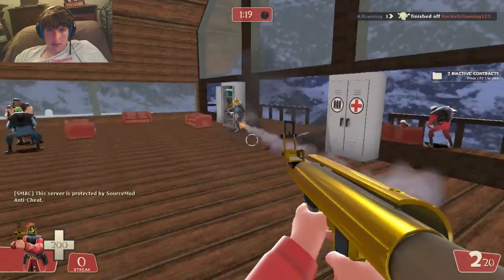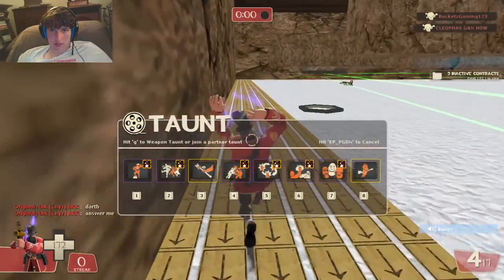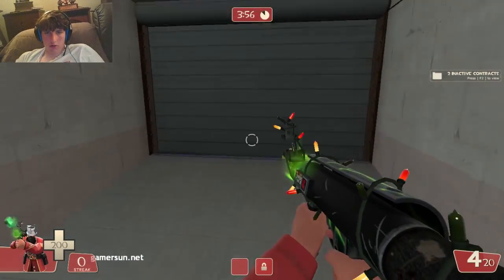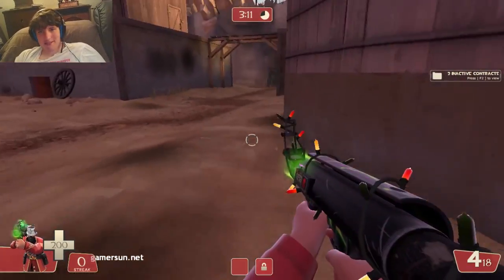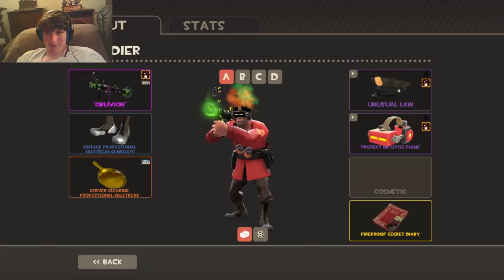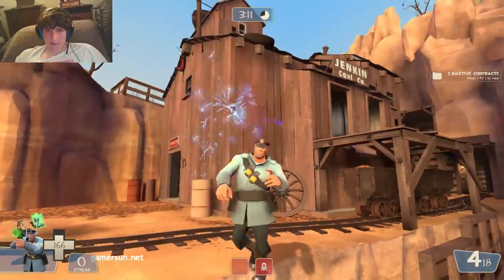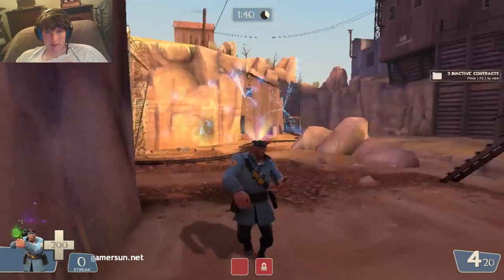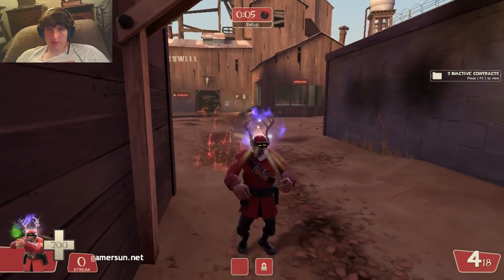The Unusual law and gibus review by DCG.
I review these two cool classes of hat. These two hats have given me much fun.  I finish up by describing the best combination effect of the week.